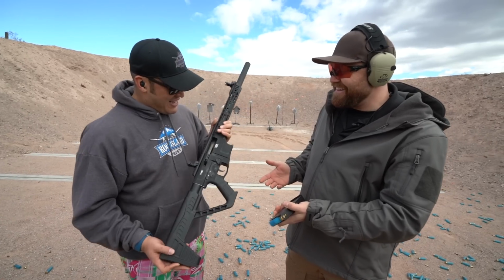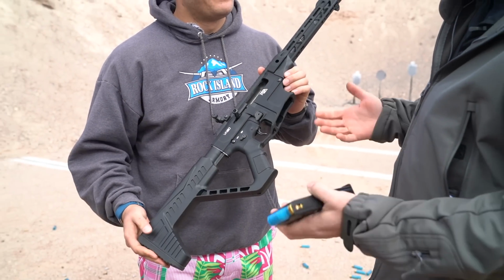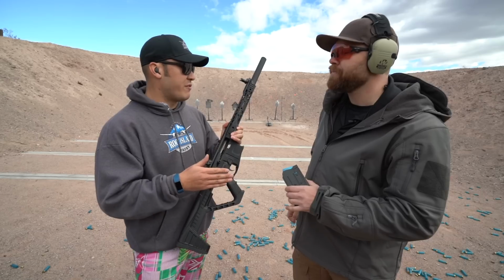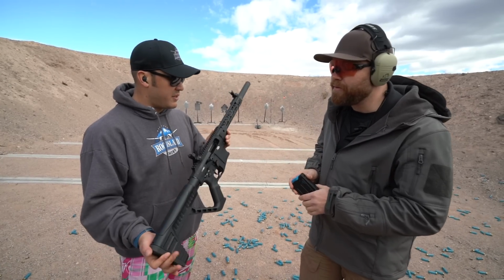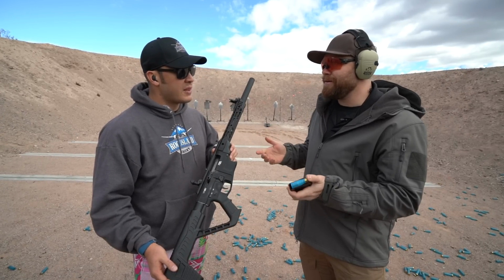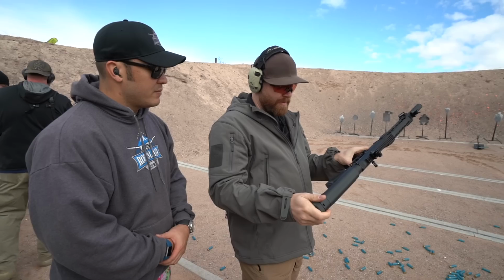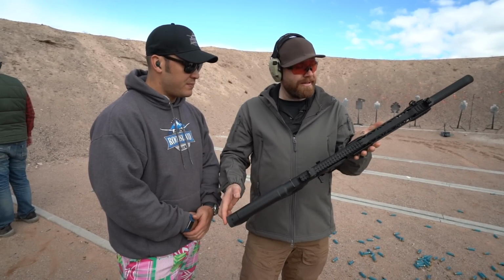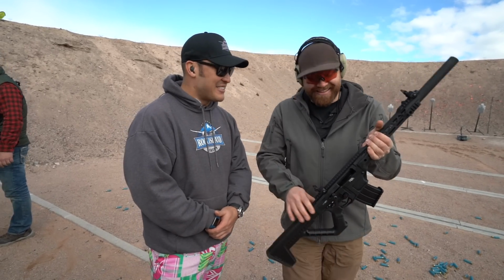Rock Island Armory VR80 Semi-Auto Shotgun - SHOT Show 2019